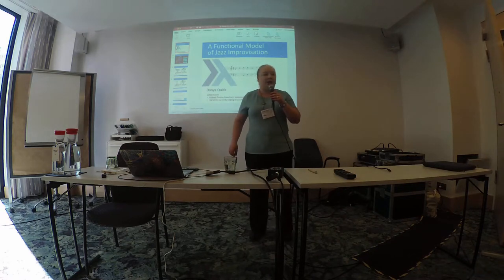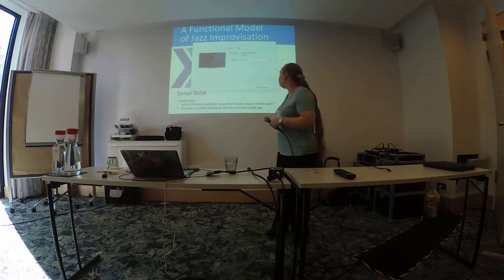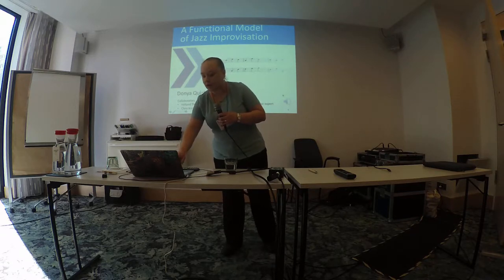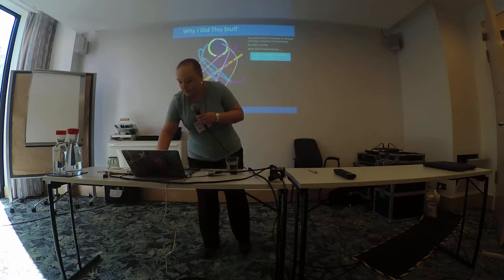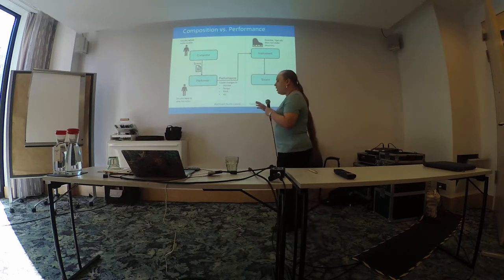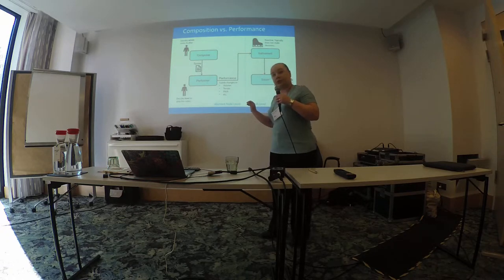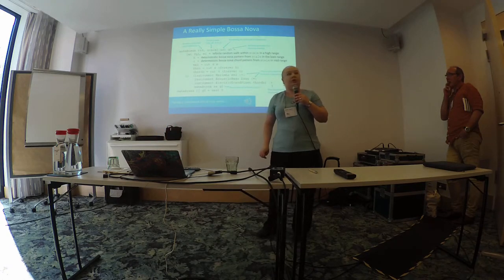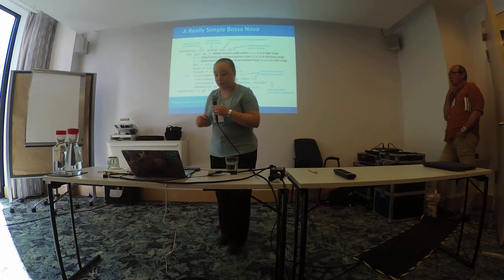Donya Quick: A Functional Model of Jazz Improvisation